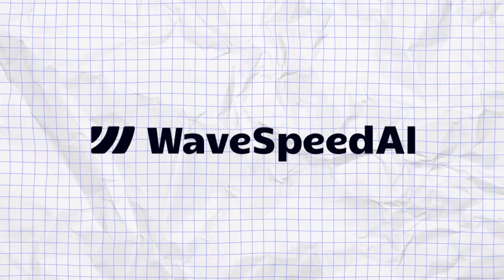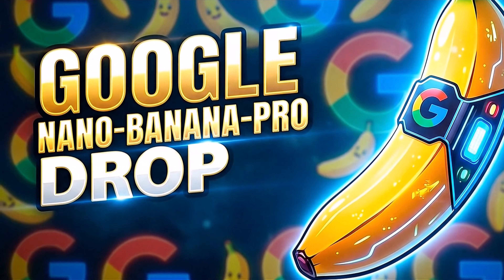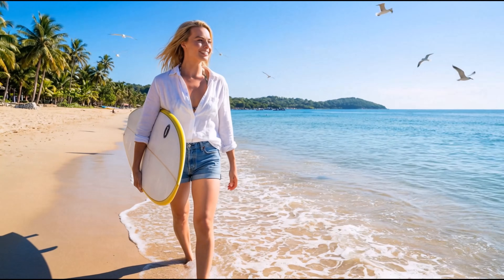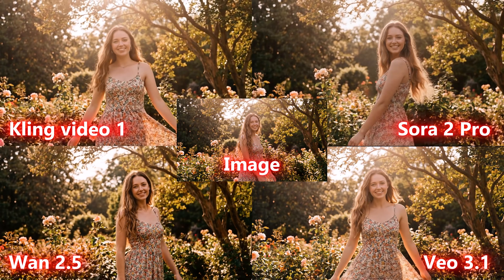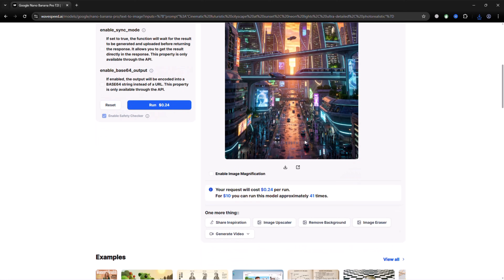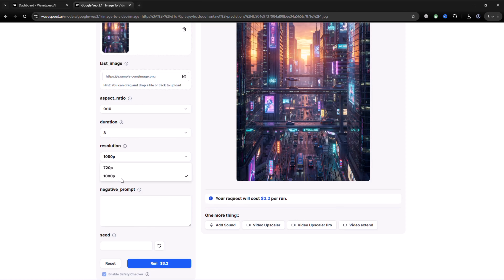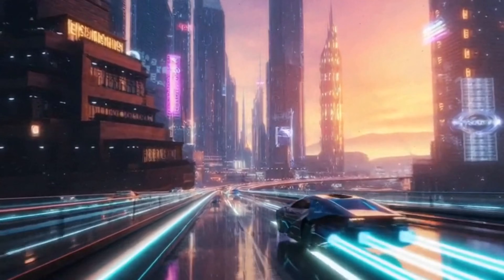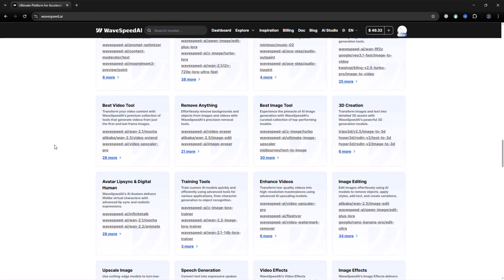Experience WaveSpeedAI: All-in-One Professional AI Image and Video Platform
All-Model Aggregation: One-stop access to mainstream + cutting-edge AI models, no tool-switching during creation, and fast storage of all outputs.
Unified API Ecosystem: Call multiple models with a single API key—streamlined development, operation and scaling, speed up efficiency exponentially.
Lightning-Fast New Model Rollout: Be the first to try new models, launch cutting-edge engines instantly on a familiar interface, keep pace with tech iterations rapidly.
Production-Grade Creation: Stable architecture + full-workflow tools, balanced creative flexibility and output control, deliver high-quality results quickly and efficiently.

Google Nano Banana Pro (Latest):
A fast and stable AI model for generating high-quality images and videos. Perfect for testing different styles and engines in one workspace, allowing creators to compare results quickly and keep all assets organized.

Seedream 4.5:
A creative AI tool for sequential and batch generation, allowing seamless experimentation and asset preservation for professional workflows.

Veo 3.1:
Optimized for text-to-video and image-to-video conversion. Provides fast, consistent results for both creators and developers testing multiple models.

Grok:
A versatile AI model for high-quality image generation.

Wan 2.6:
Text-to-video and image-to-video AI tool designed for professional creators and automation workflows.